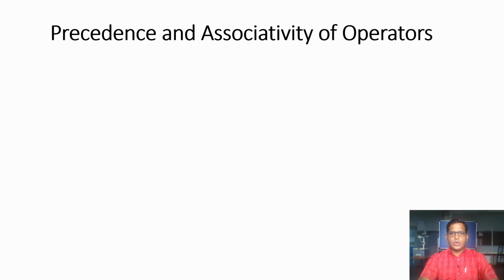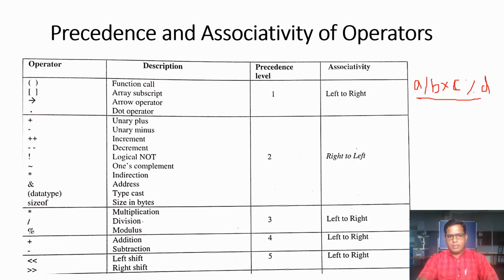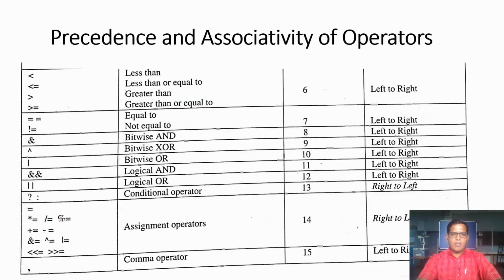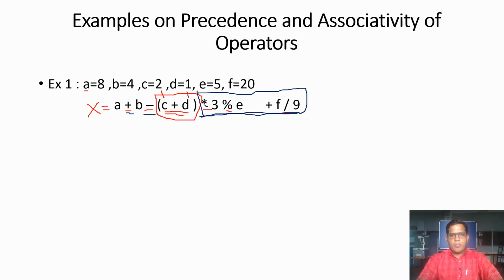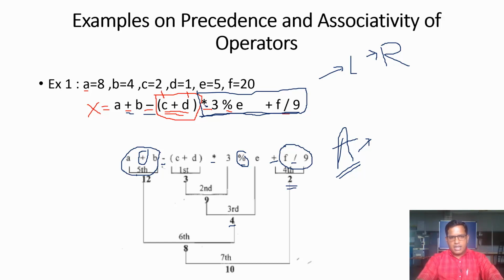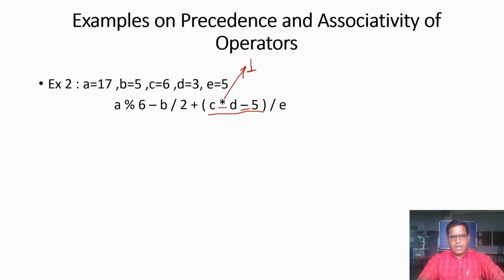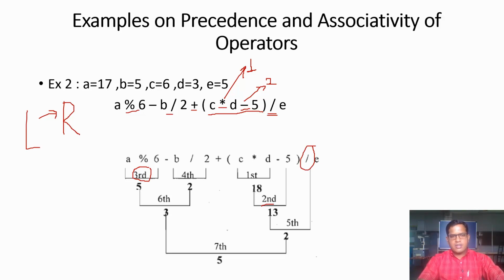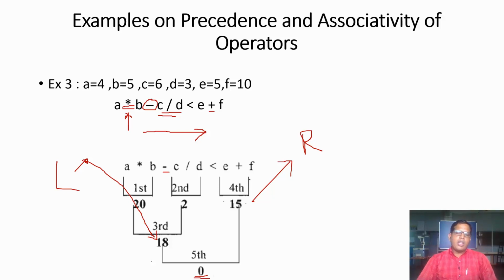Part-11 Precedence and Associativity of operators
In programming languages, the associativity of an operator is a property that determines how operators of the same precedence are grouped in the absence of parentheses. This video describes the precedence and associativity of operators in C programming language